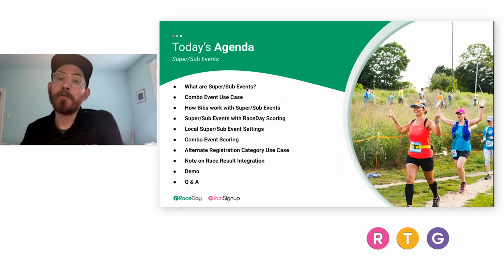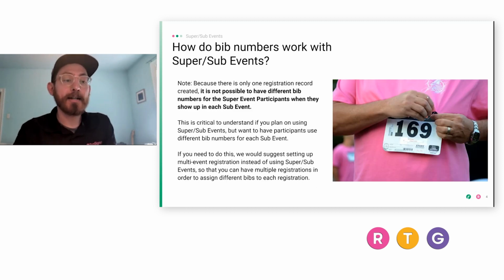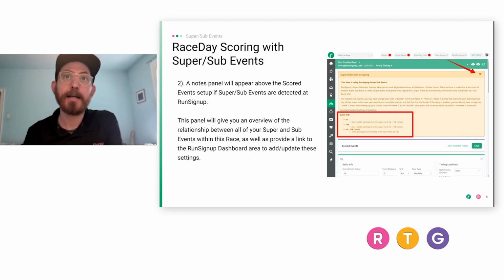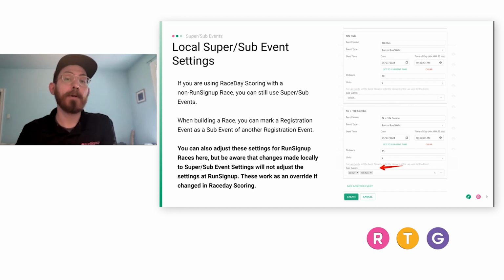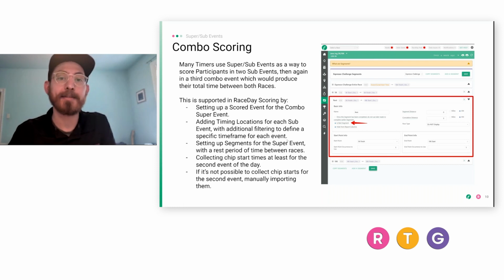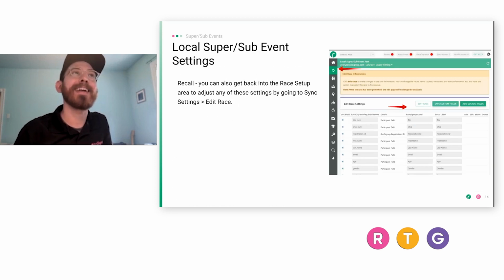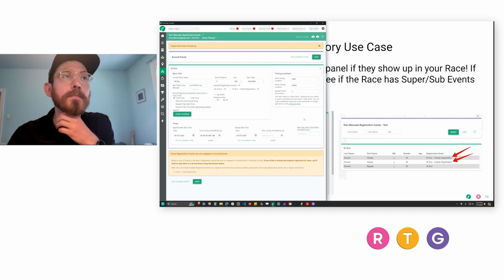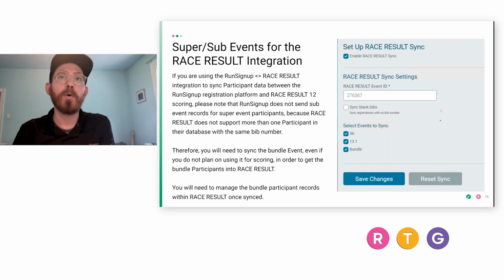RaceDay Scoring Super Sub Events